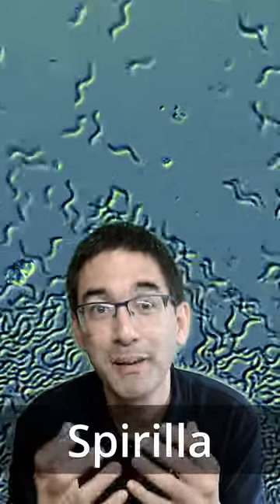BACTERIA under the microscope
Spirilla: These spiral-shaped bacteria are called Spirilla. I found them in a water sample. They move forward by turning like a cork-screw. Some of the spirilla in this video do not move because they are compressed between the microscope slide and cover-glass.

SW150 (introductory microscope)
Slides, Cover Glasses